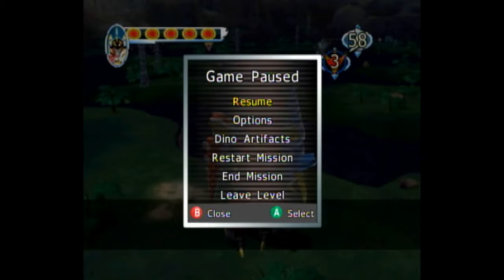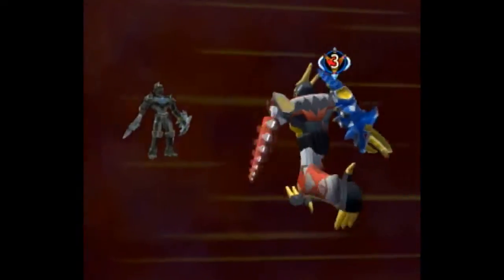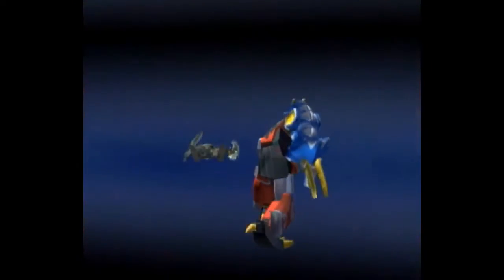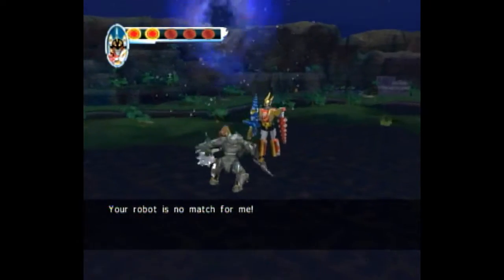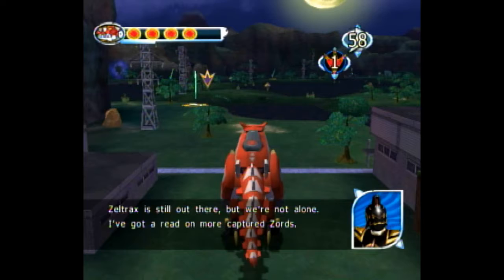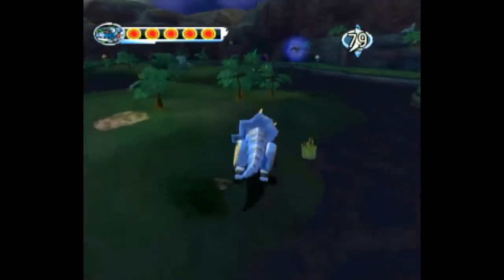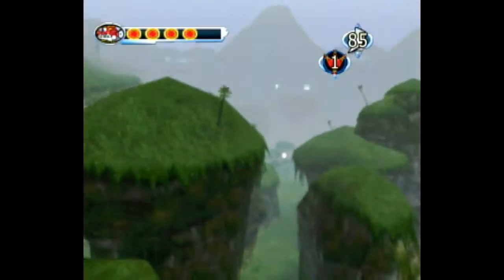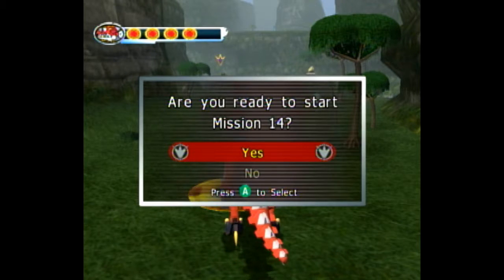Dino Thunder Any% Speedrun Tutorial - Mission 13